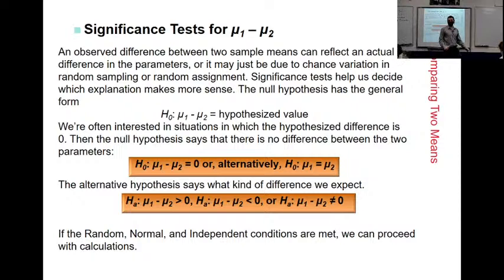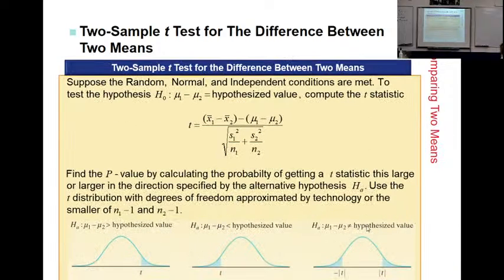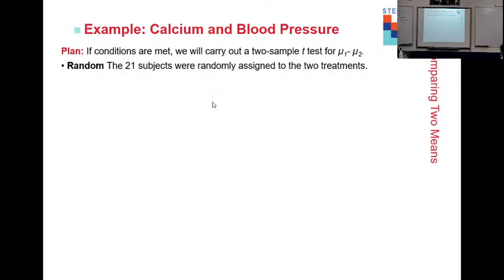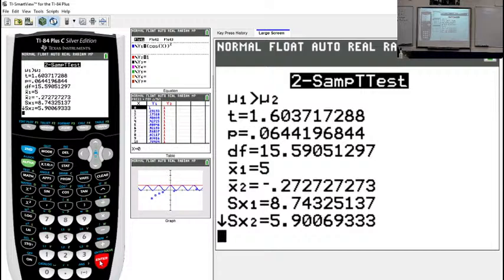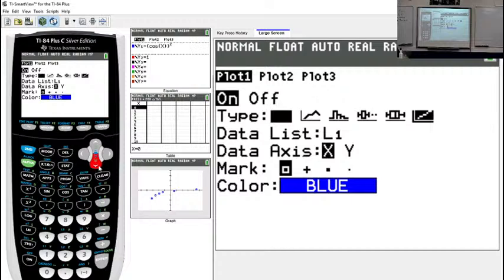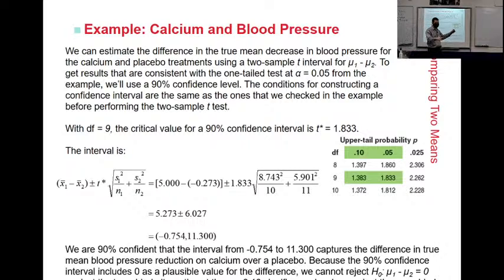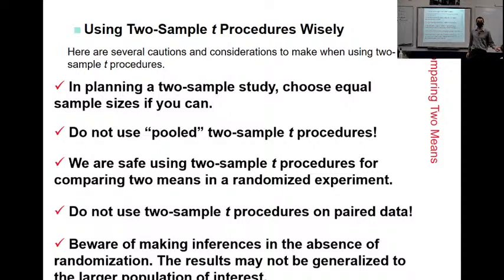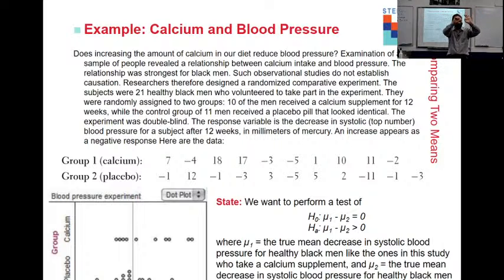10.2 Part 2 - 2 Sample t Test